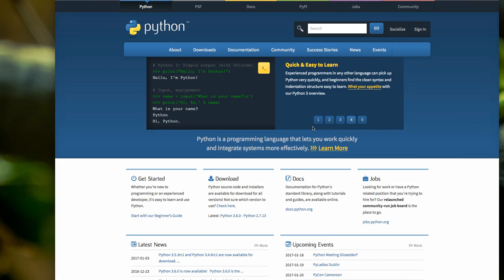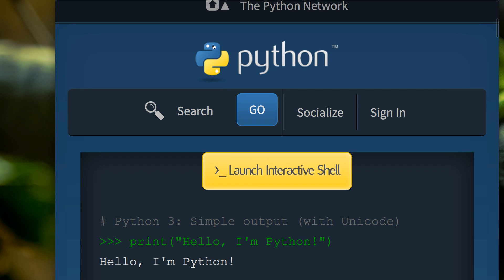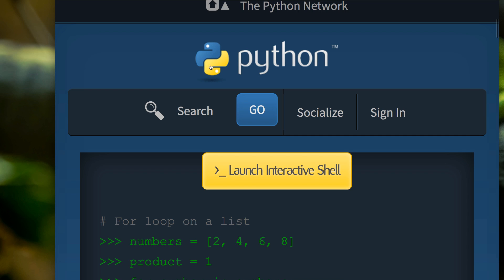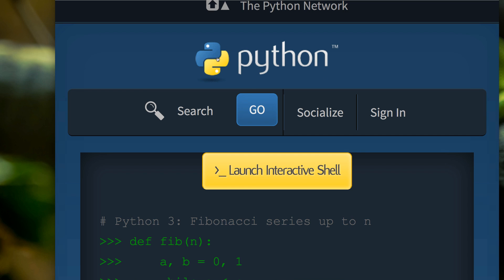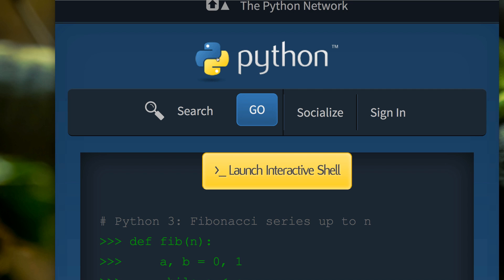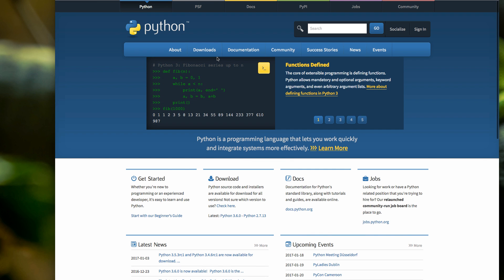Python Programming - The Origin Story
So the Python programming language uses a two snakes as its' logo ... but was it named after a snake?